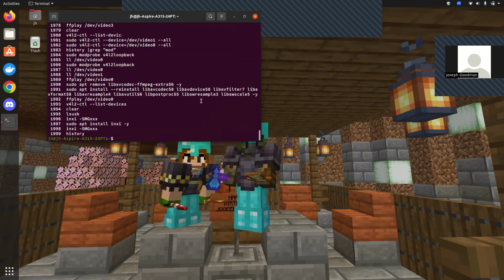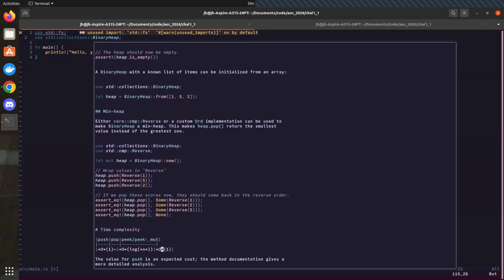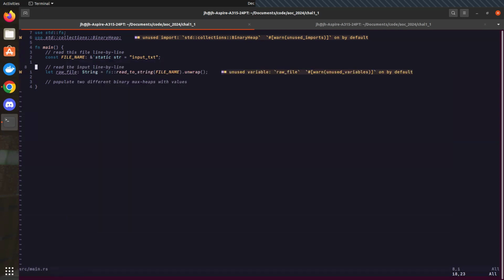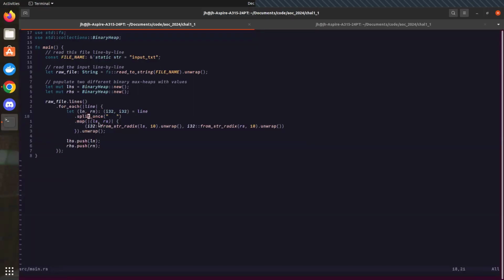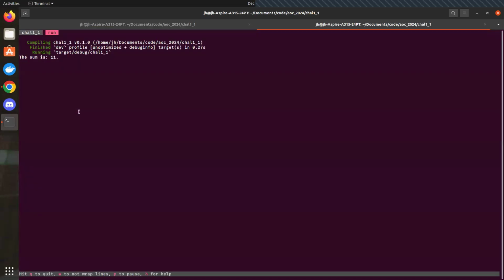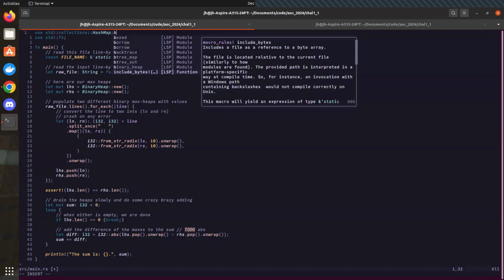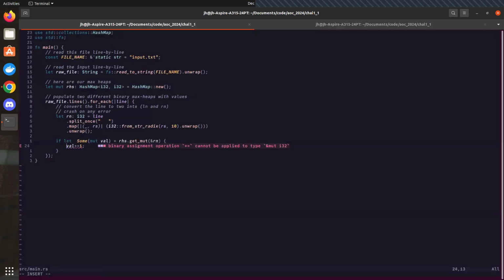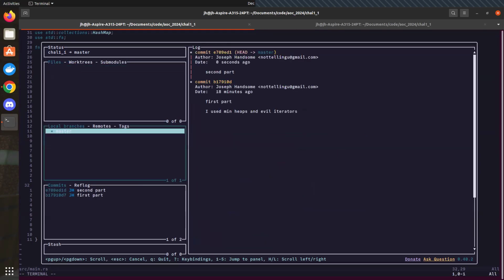First Try: 2024 Advent of Code stars 1&2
DO NOT CALL ME A NERD.

Advent is always fun. Looking forward to doing all of them this year.